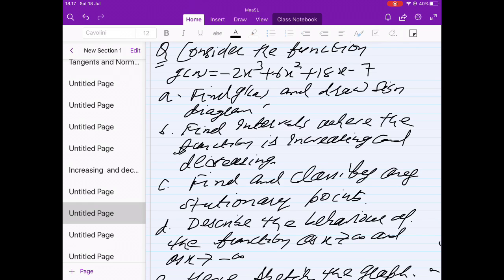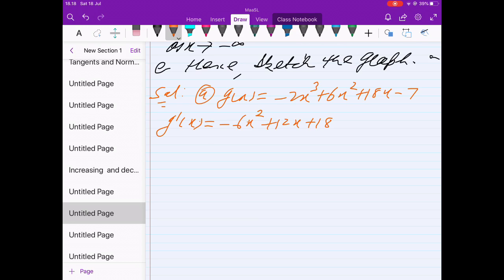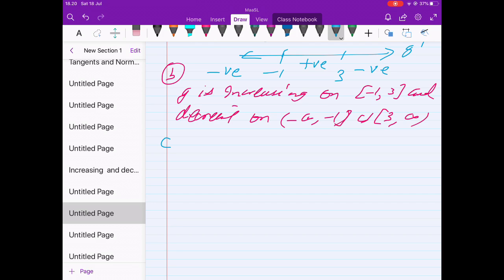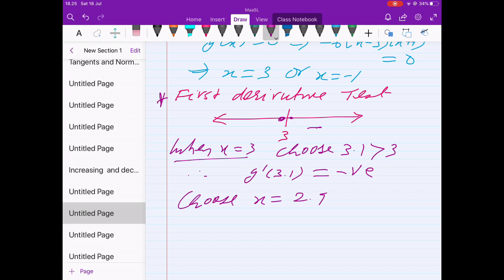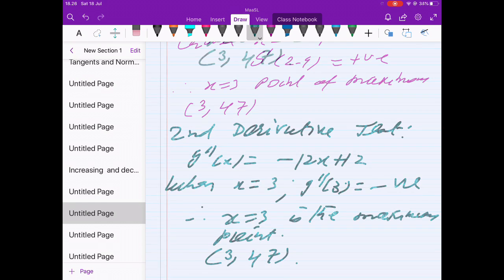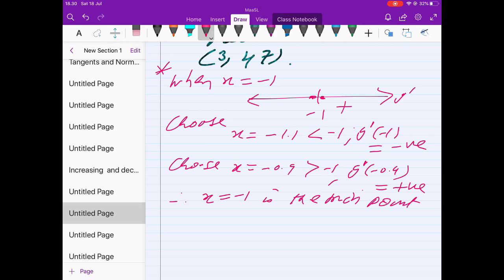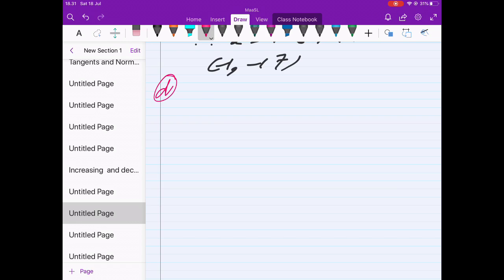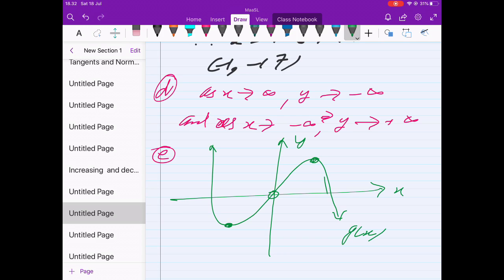Stationary points ( IB style question)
First & second derivative test for stationary points